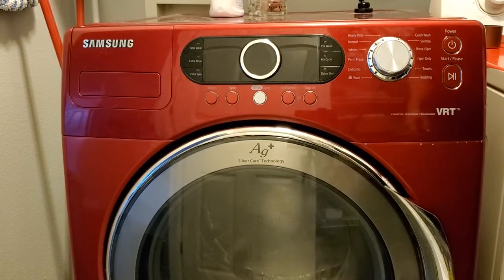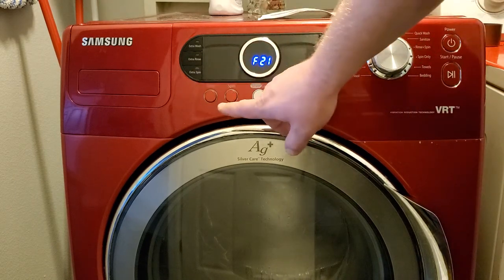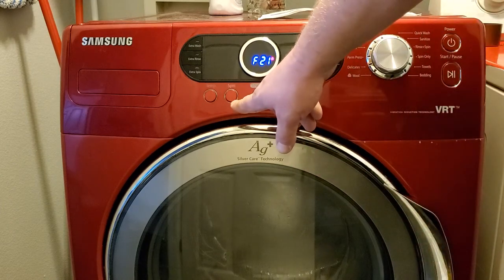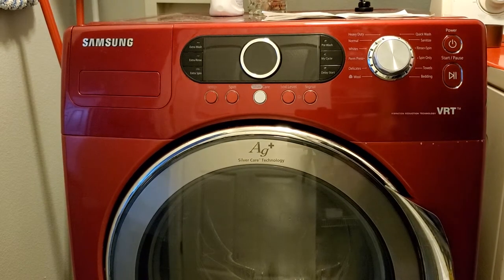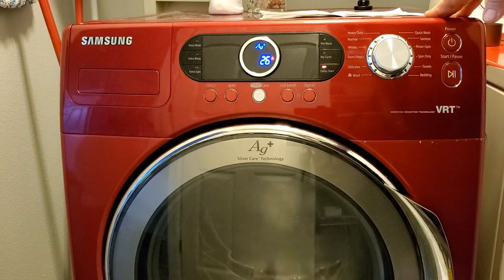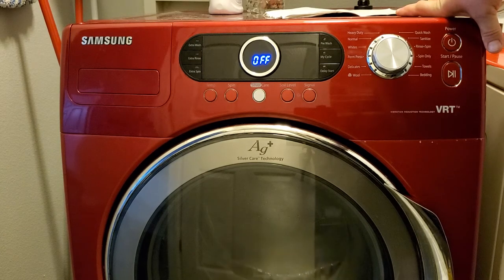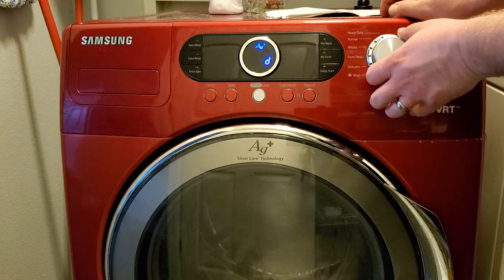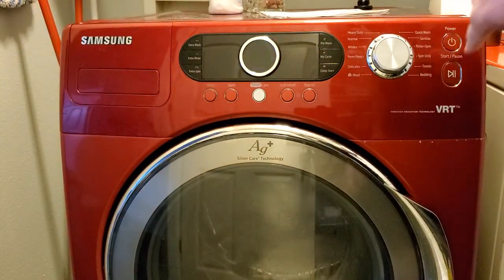Samsung washer VRT Silver Care diagnostic mode.